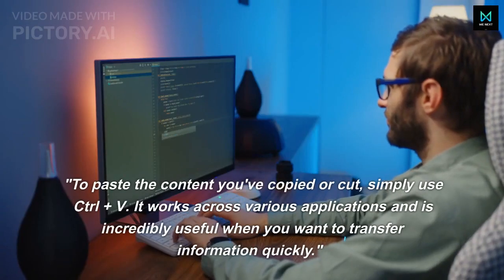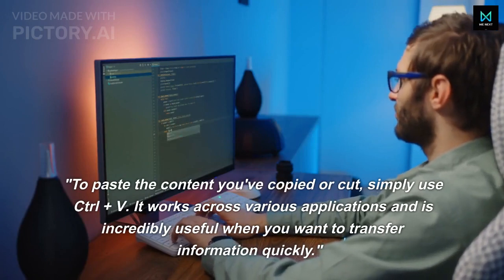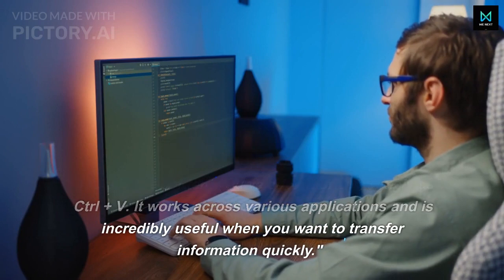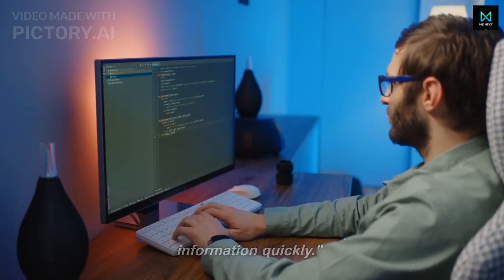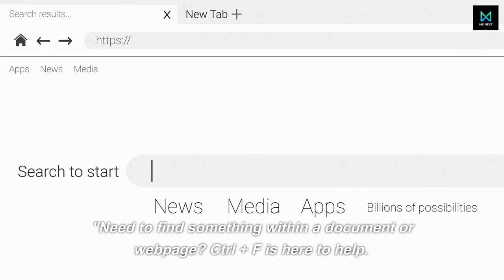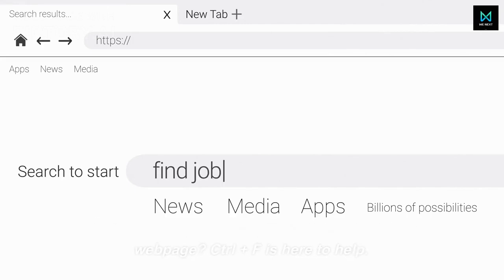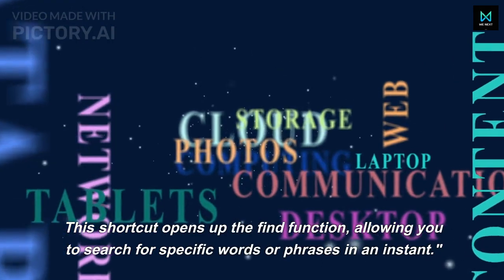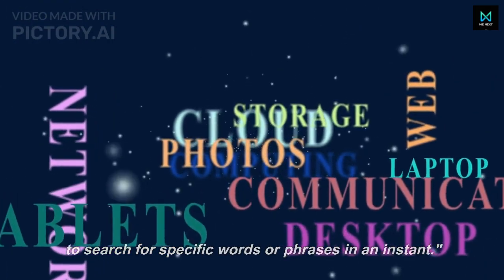keyboard shortcuts 3 minutes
Certainly! Here are the descriptions of the keyboard shortcuts mentioned in the YouTube script:

Ctrl + C: This shortcut allows you to copy selected text or files. It's a convenient way to duplicate content for use in different locations.

Ctrl + X: The cut command. It removes selected text or files and stores them on the clipboard, ready for pasting elsewhere.

Ctrl + V: The paste command. It allows you to insert the content you've copied or cut using Ctrl + C or Ctrl + X.

Ctrl + Z: The undo command. It lets you revert the last action you performed, whether it's deleting text, moving files, or formatting errors.

Ctrl + Y: The redo command. It brings back the content or action that was previously undone using Ctrl + Z.

Ctrl + A: This shortcut selects all items or text within a document, webpage, or file explorer. It's useful for quickly highlighting everything at once.

Ctrl + S: Pressing this combination saves your work instantly. It's a crucial command for ensuring that your progress is safely stored.

Ctrl + P: When it's time to print your document, Ctrl + P brings up the print dialog box, allowing you to quickly select your printing options.

Ctrl + F: The find command. It opens up the search function, enabling you to locate specific words or phrases within a document or webpage.

Ctrl + N: To open a new window or document, Ctrl + N provides a quick way to start fresh without navigating through menus or clicking multiple times.

Ctrl + W: This shortcut closes the current active window or tab, helping you declutter your workspace.

Ctrl + Tab: Switch between open tabs or documents. It's a convenient way to toggle through multiple items without using the mouse.

These shortcuts can significantly enhance your productivity and streamline your workflow by reducing the need for extensive mouse movements and menu navigation.